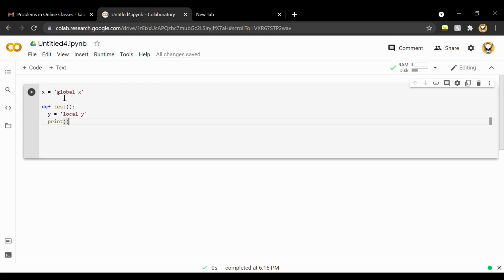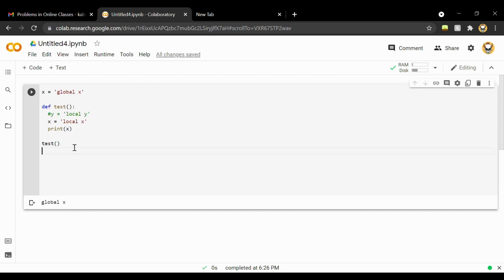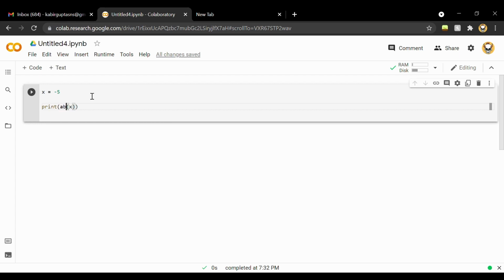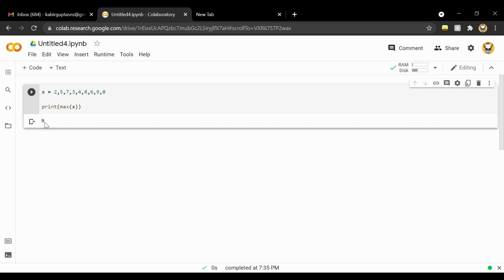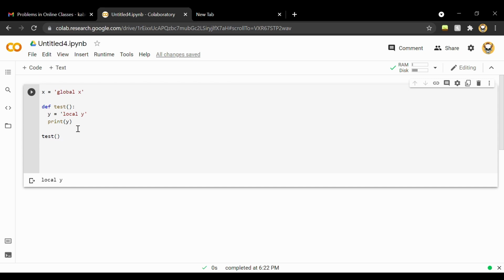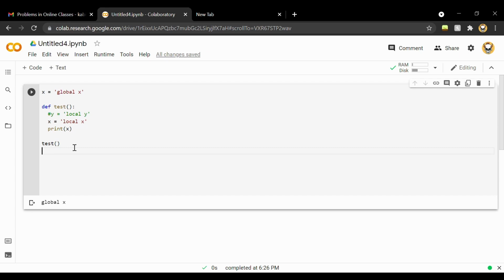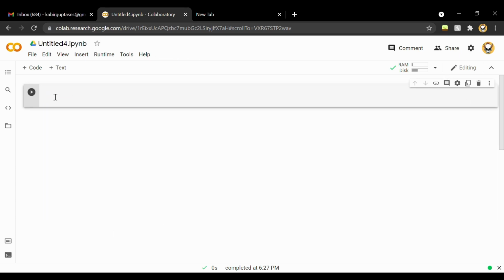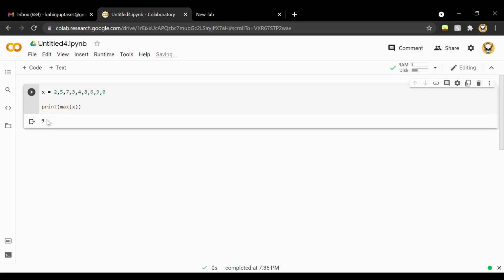KaryoUS Robotics Workshop: Scope of Variables and In-built Functions - Number 20